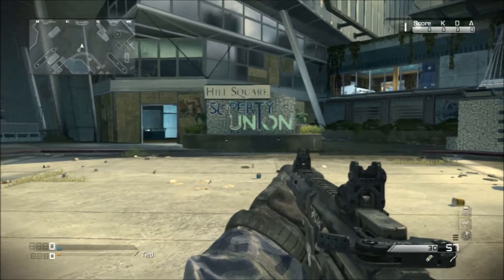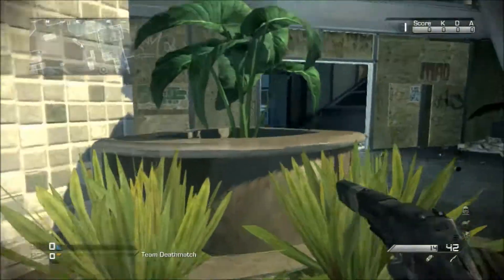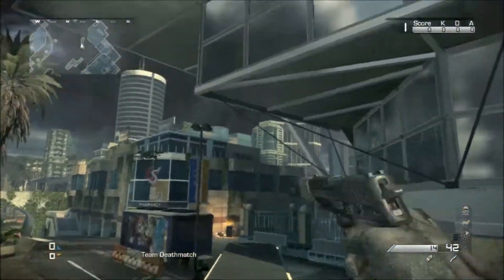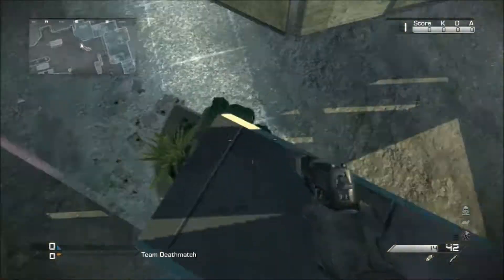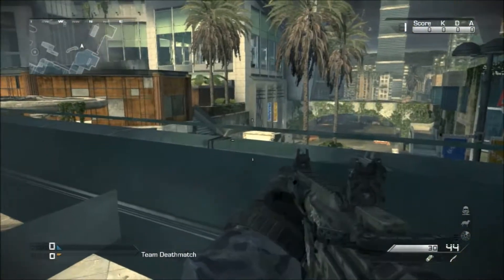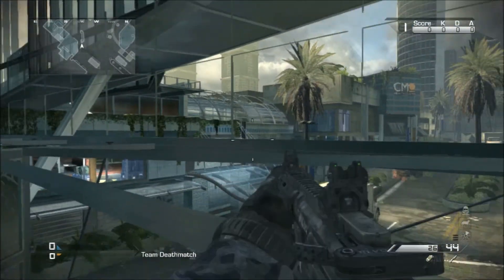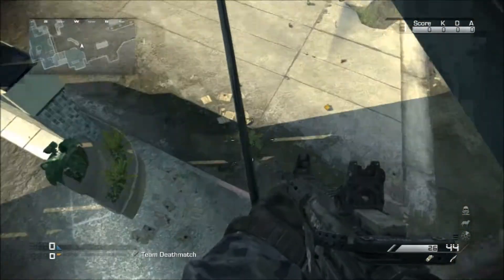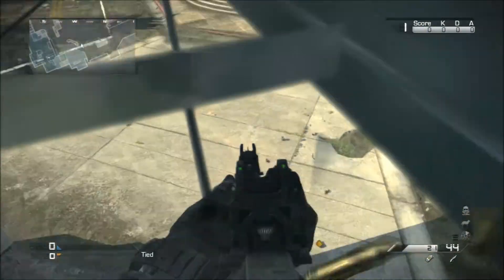Call of Duty Ghost Glitches: Multiplayer Glitches - Out of Map Glitch God Mode on Stormfront